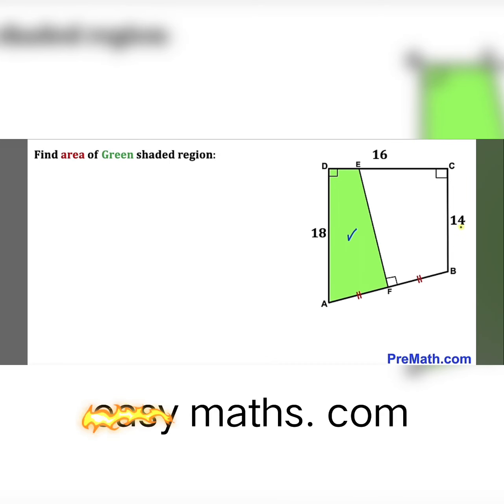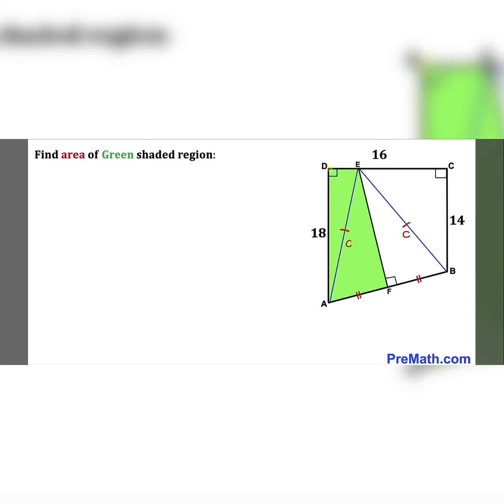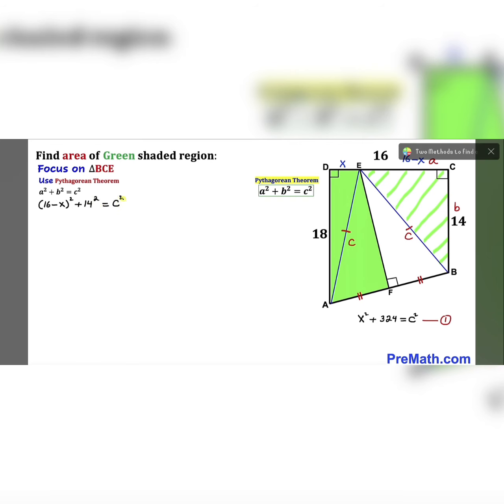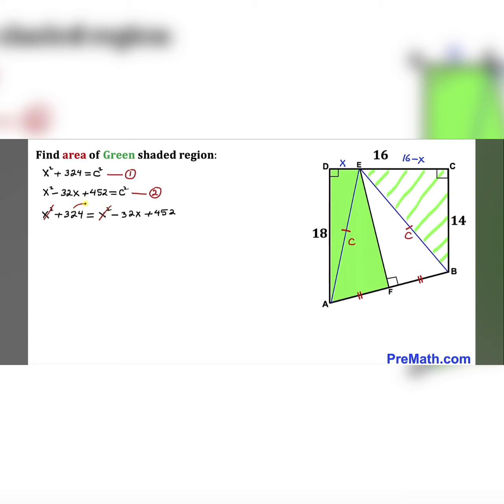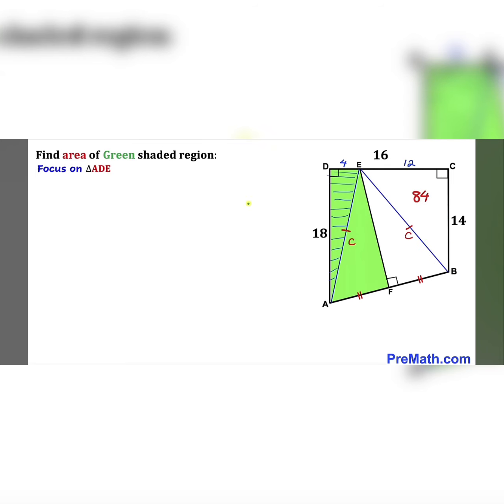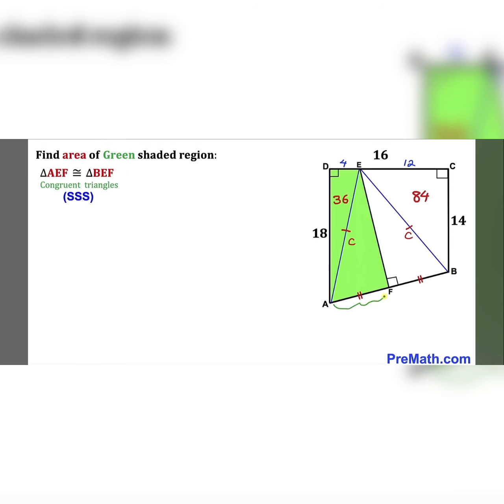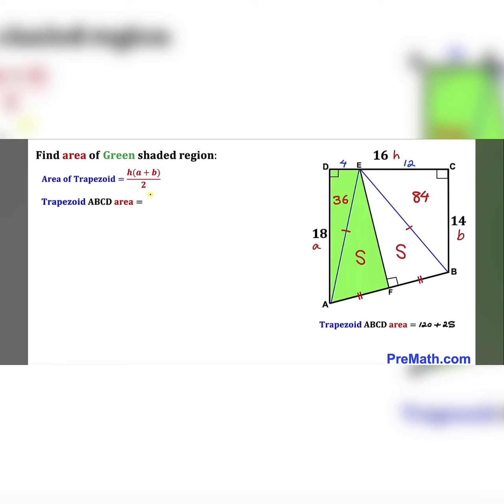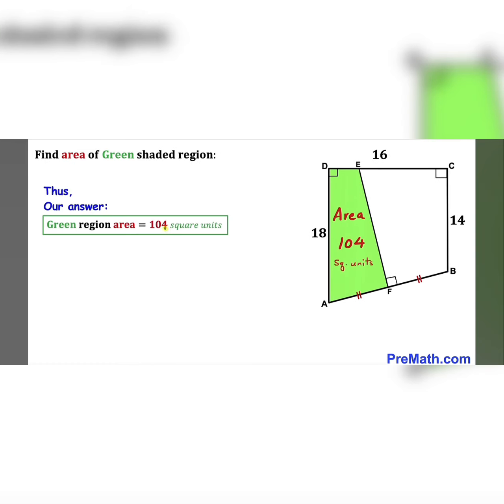can you find the area of the green shaded region ?|trapeziod